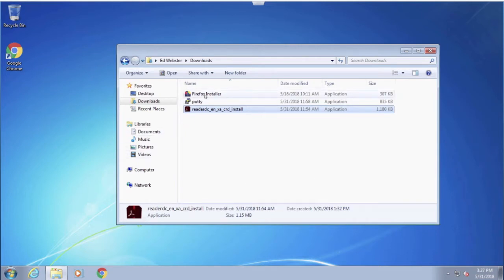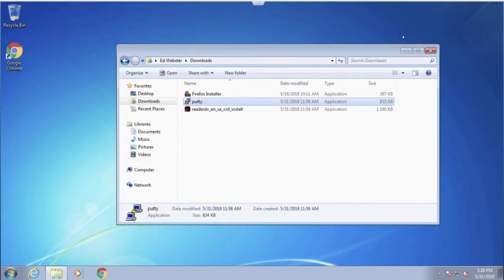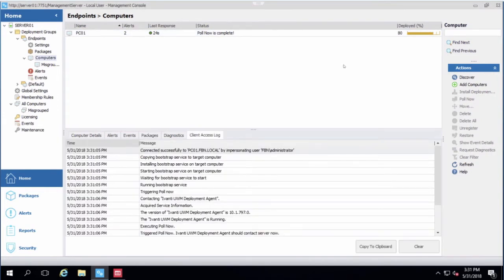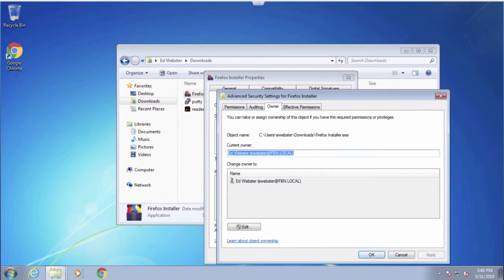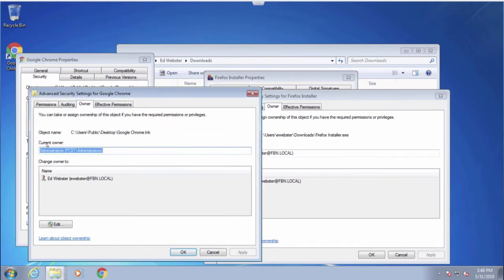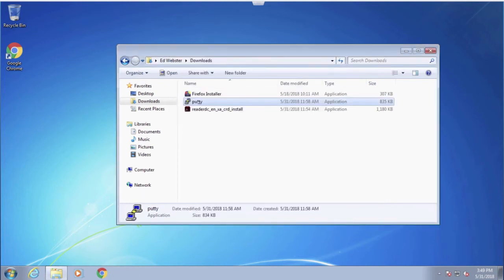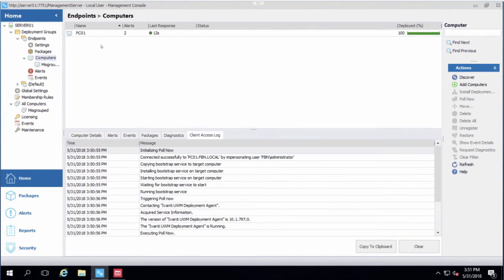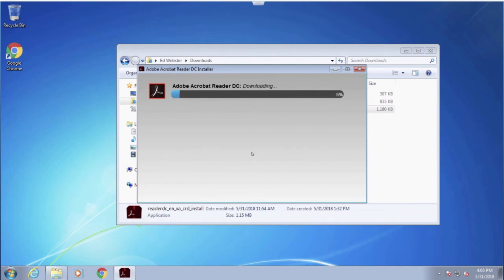Ivanti Application Control - Whitelisting WITHOUT the White List!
If you're trying to control application execution with traditional whitelisting, you're likely frustrated with the overhead involved. Here's a quick peek at how Ivanti Application Control, powered by AppSense technology, is different.